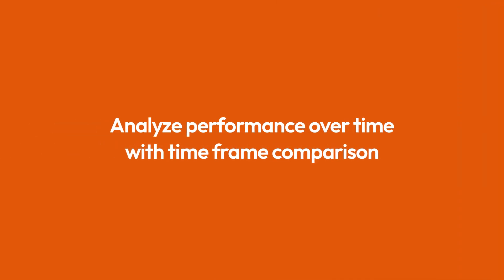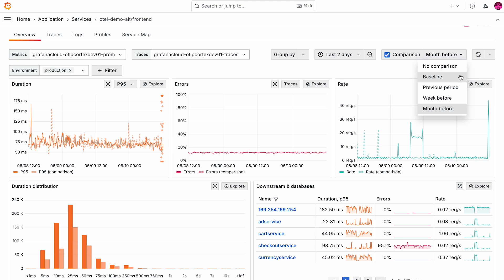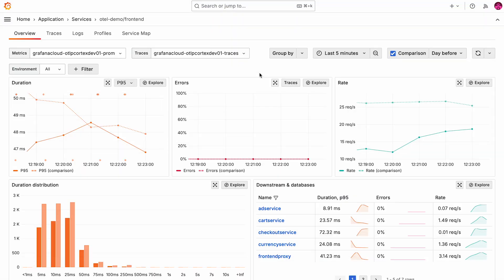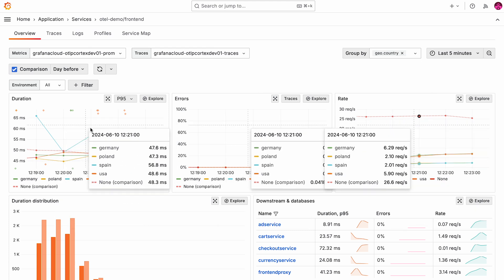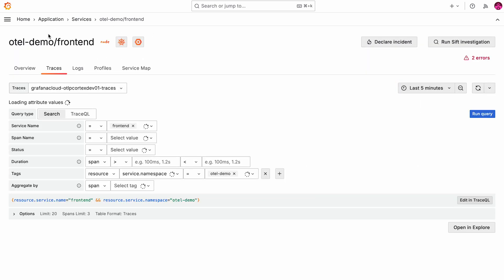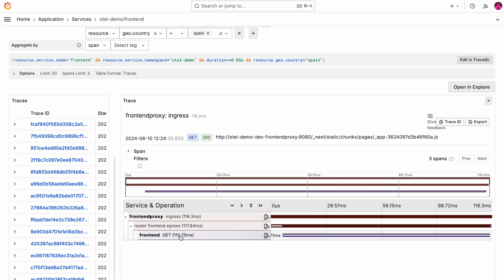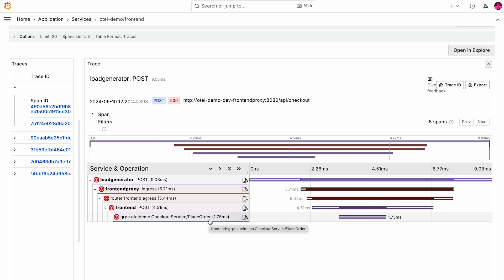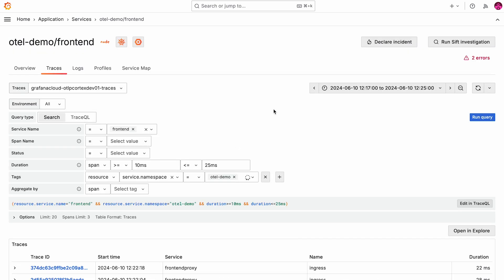Anomaly detection and root cause analysis with Application Observability | Grafana Cloud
In this video, we walk you through the latest features of Grafana Cloud Application Observability, designed to accelerate anomaly detection and root cause analysis. Application Observability offers an out-of-the-box solution for monitoring applications and minimizing MTTR. It natively supports both OpenTelemetry and Prometheus and allows you to seamlessly unify application and infrastructure insights.

0:05 - Analyze performance over time with time frame comparison
0:40 - Identify anomalies with automatic baselining
1:38 - Narrow down problem dimensions using group-by and filter-by
3:28 - Faster root cause analysis with in-context navigation